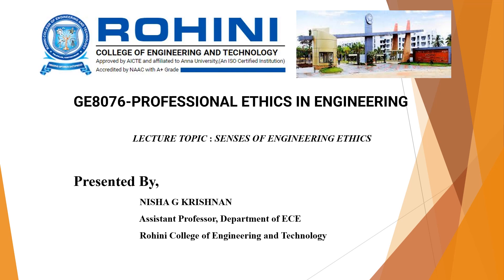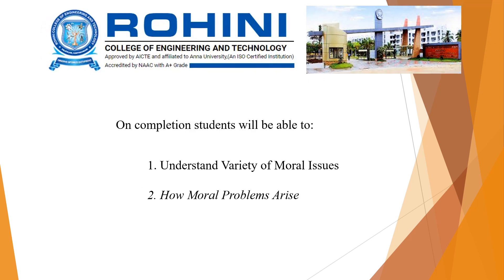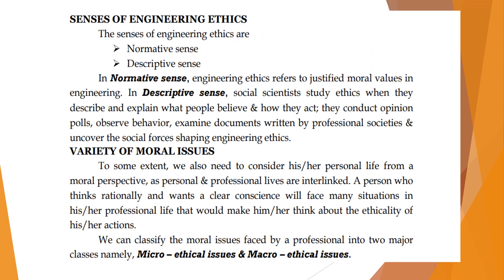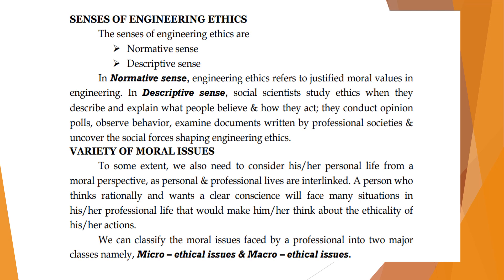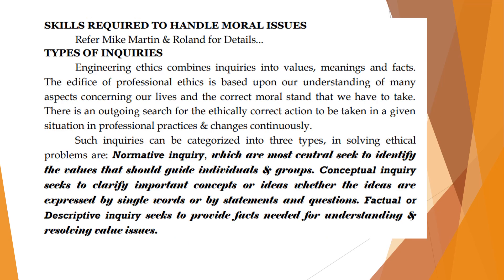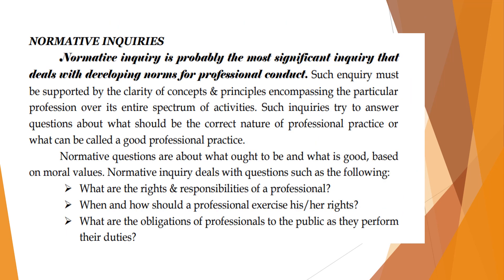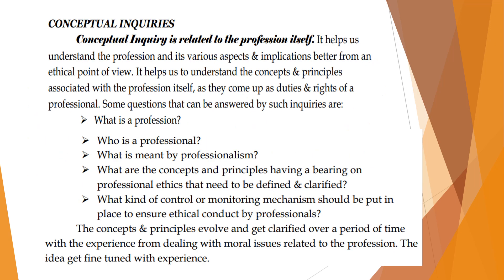SENSES OF ENGINEERING